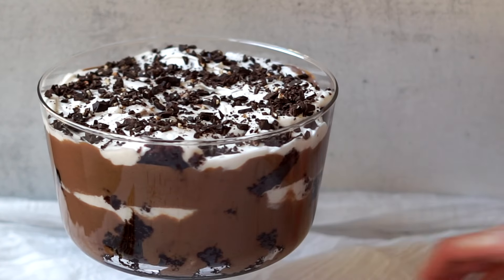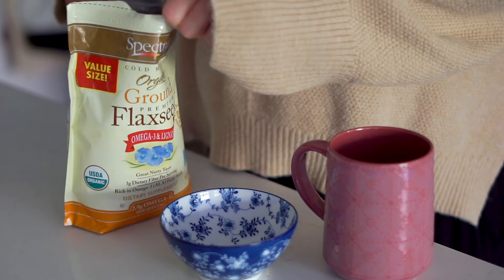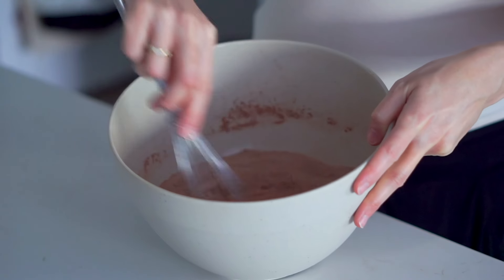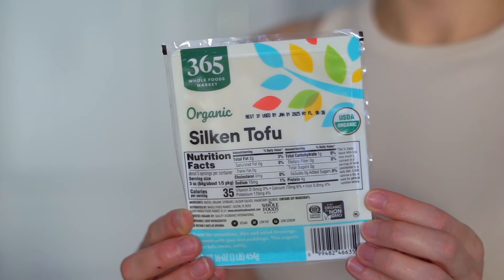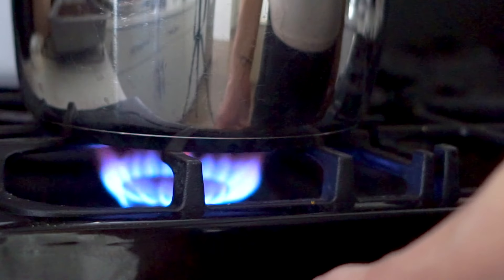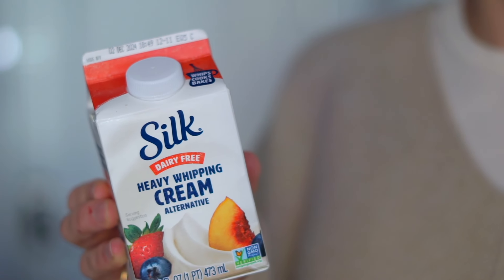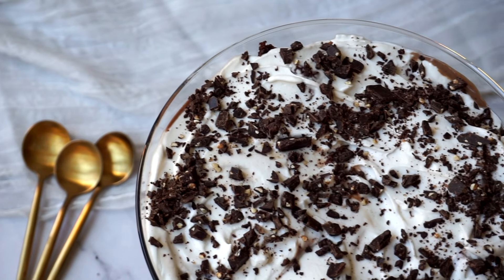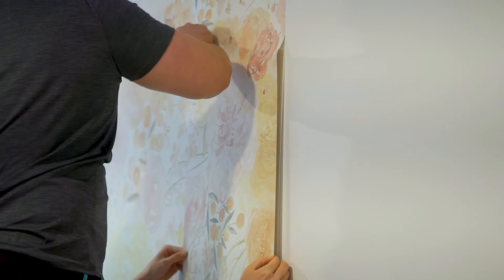Weekend Vlog 🍂 Chocolate Trifle Recipe and Trying Peel and Stick Wallpaper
Spend the weekend with me in this cozy vlog! The design I have is called Lucy. Note fo pregnant people: I did sleep in another from for about week after installing the wallpaper to let it air out and we kept the windows open for ventilation.

Amazon shop